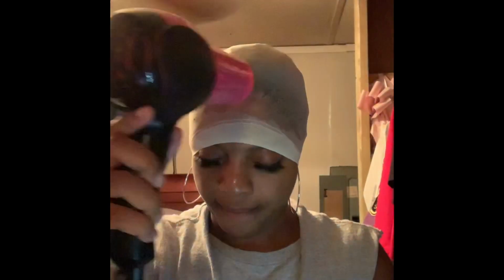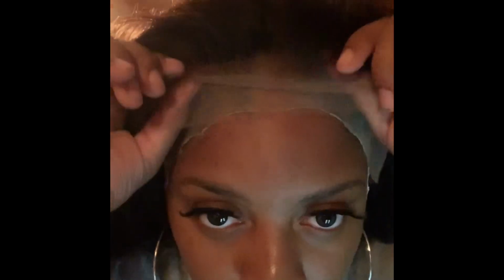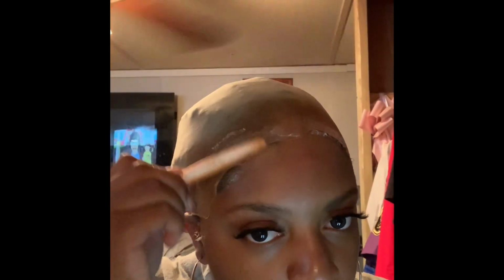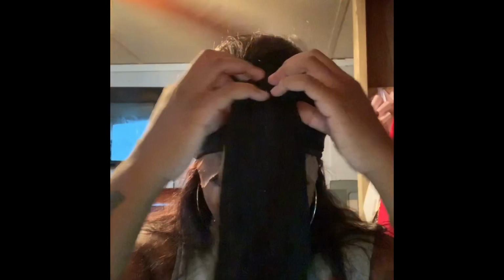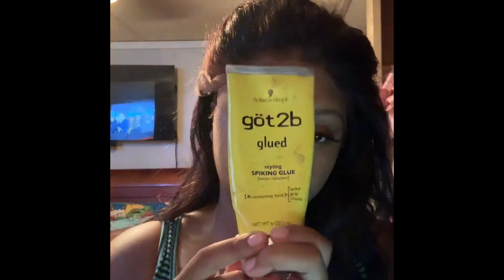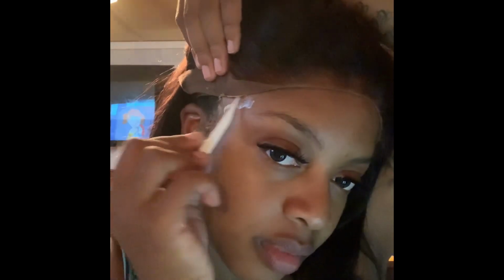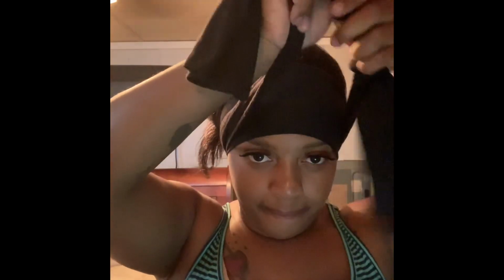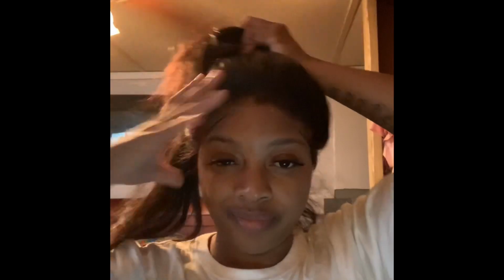WIG INSTALL VERY DETAILED | MSCECET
Hey ladies and gents

Hey guys welcome back to my channel so today I’m going to show you guys how I installed this 16 inch straight wig that I got on Aliexpress. This wig is soft and beautiful and one of the BEST wigs I’ve ever received.

Music credits

Edit: iMovie
Record: iPhone XS Max